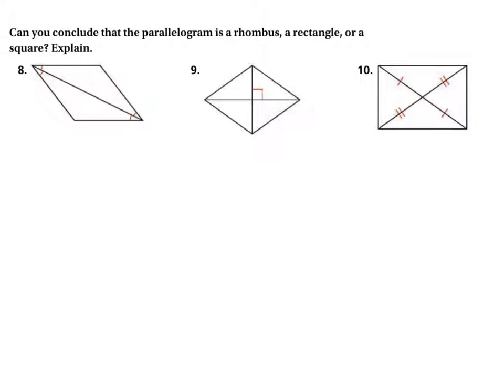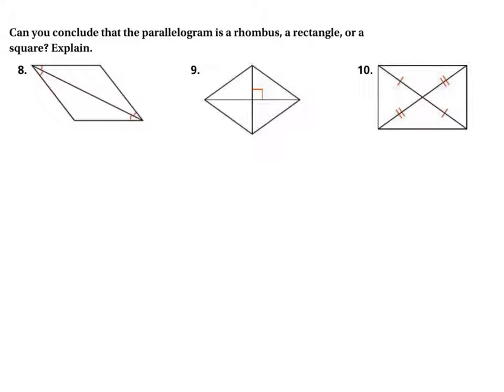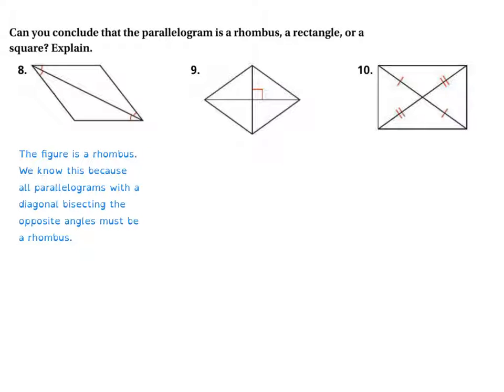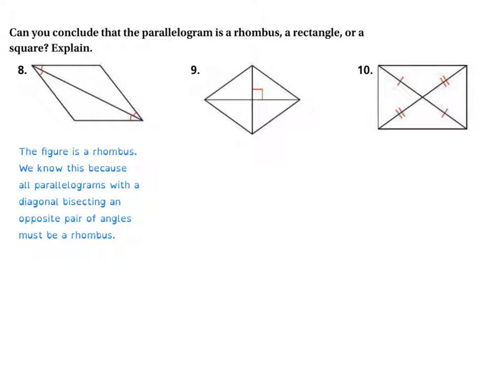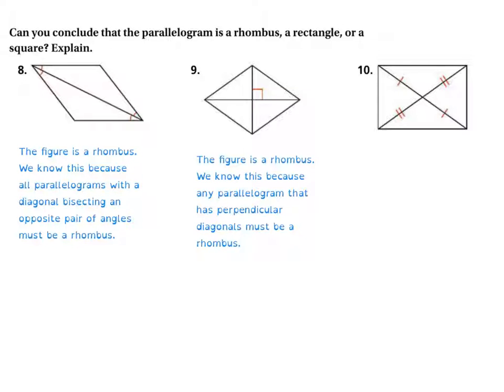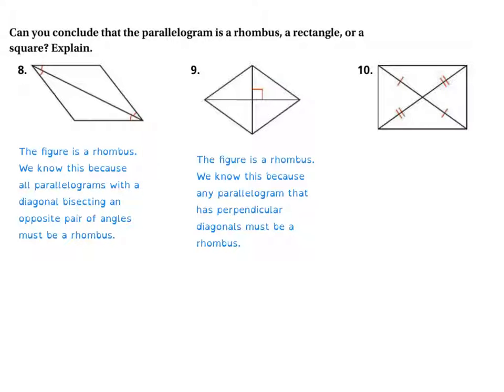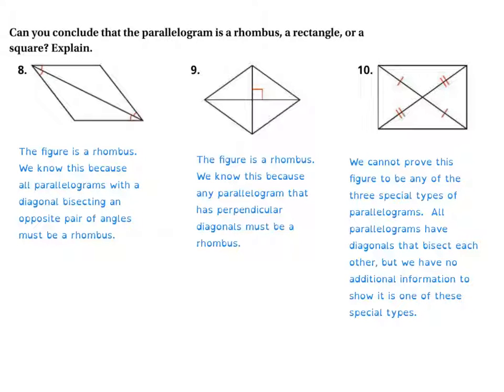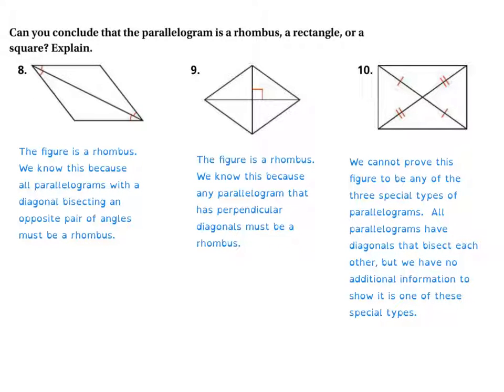Geo Pgs. 386-387 #8-10